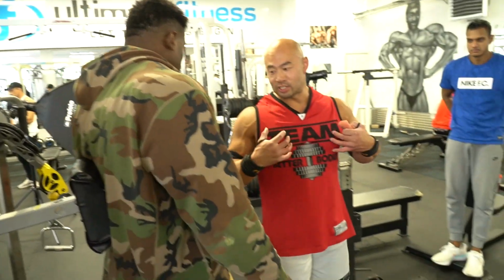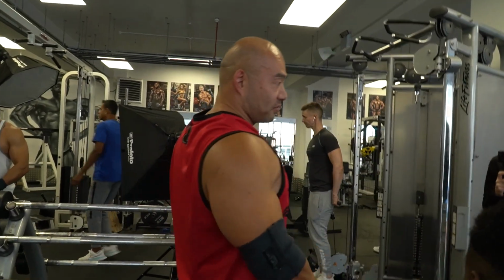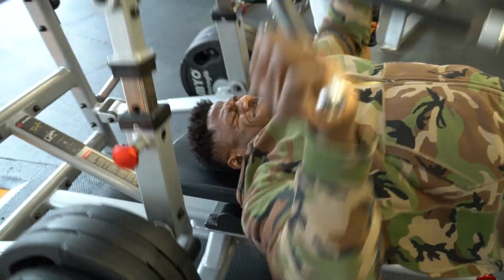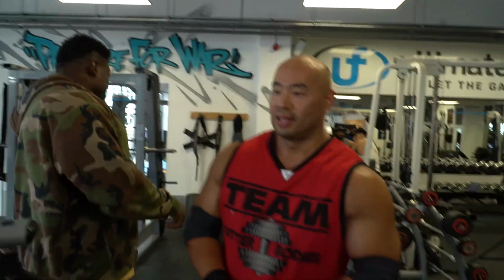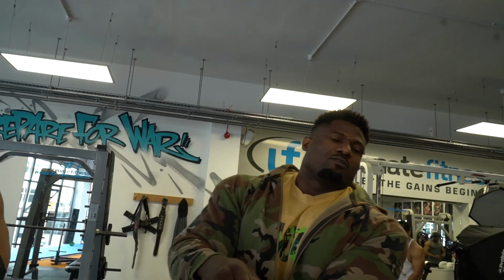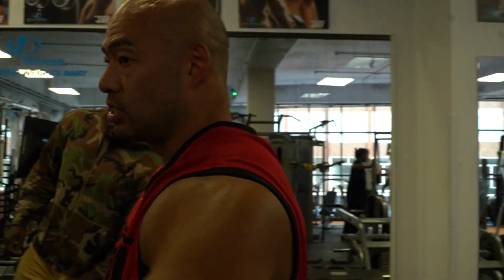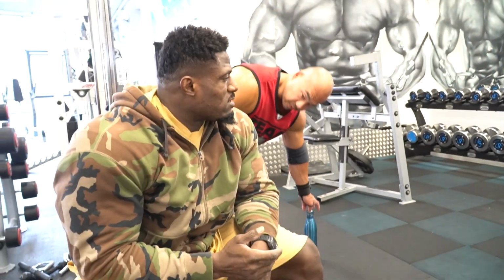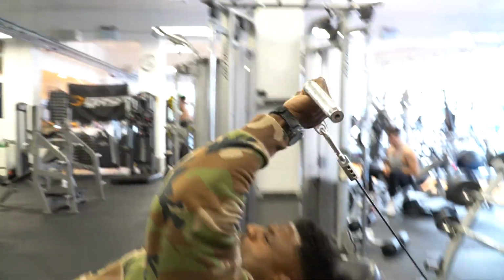ANDREW JACKED ARRIVES IN UK | 5 DAYS OUT | PUSH SESSION | 2022 ARNOLD UK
Hi guys, we welcome Andrew Jacked to Birmingham and my home gym Ultimate Fitness Birmingham where we have a chest, shoulders and triceps workout exactly 5 days before the Arnold Classic UK.

Andrew Jacked is one of the favorites to win the 2022 Arnold Classic UK held right here in our home  city of Birmingham.

Will he be victorious after his recent win at the Texas Pro 2022?? We will find out in a couple of days.

Sony A6400
Rodeo Mic
Ronin SC Gimble
ComicaX-D D2 Boom wireless mic